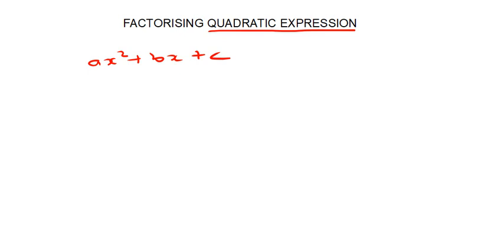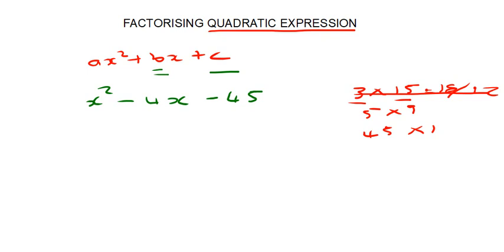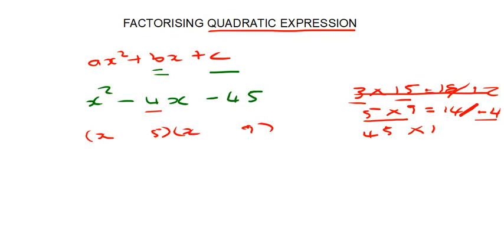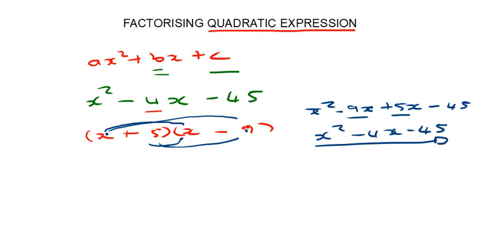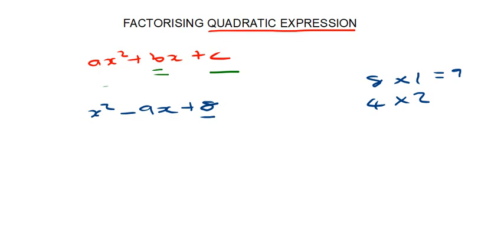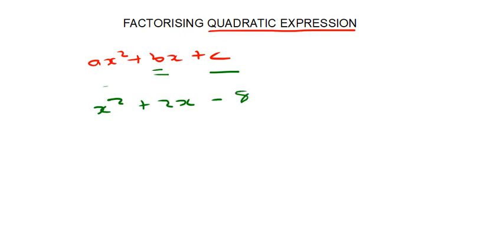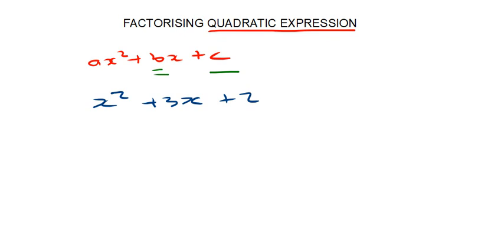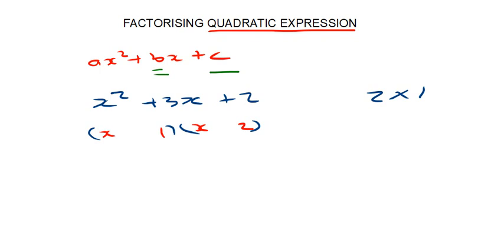How To Factorise Quadratic Equations - Quick & Simple!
How to factorize a quadratic formula is demonstrated in this algebra video tutorial.   There are numerous examples and sample issues in this video.